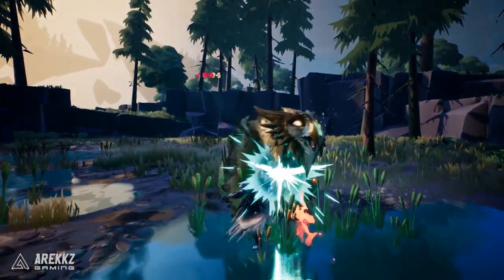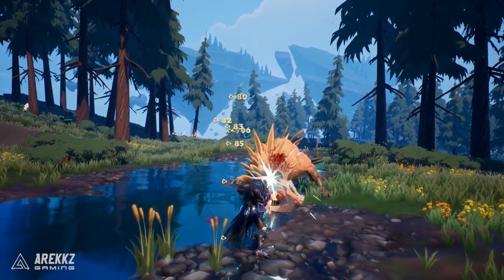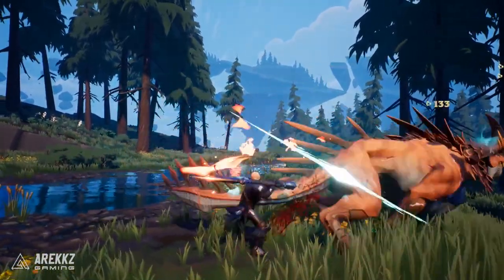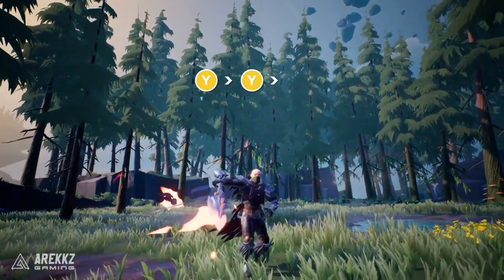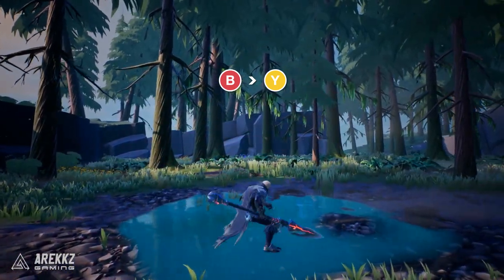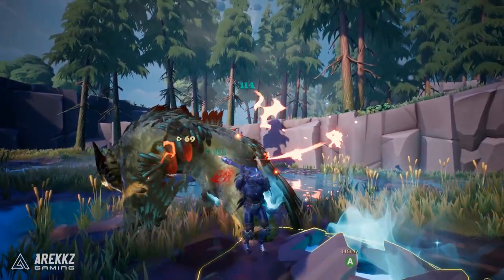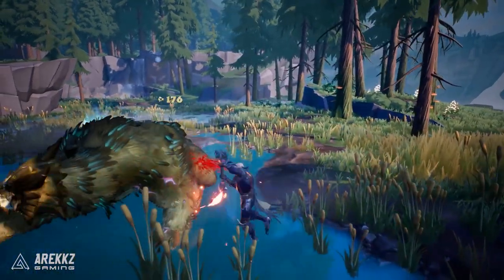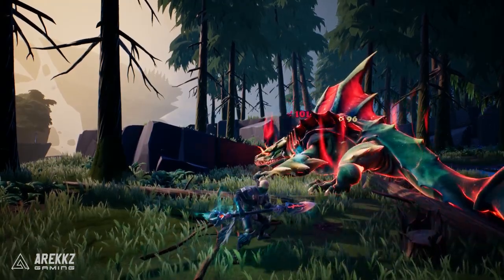Dauntless | War Pike Tutorial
Here's the complete guide for the War Pike in Dauntless.